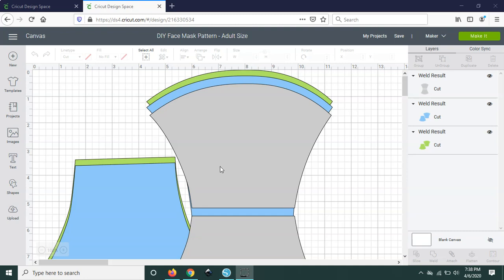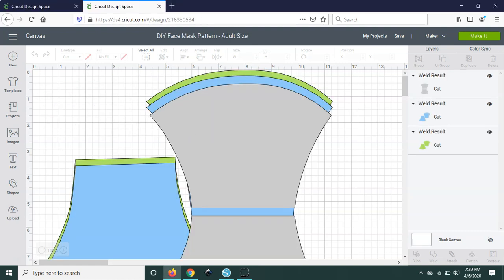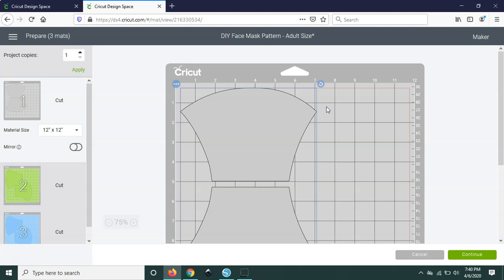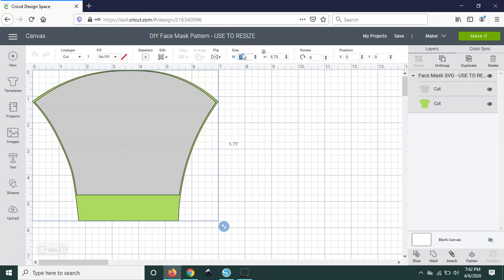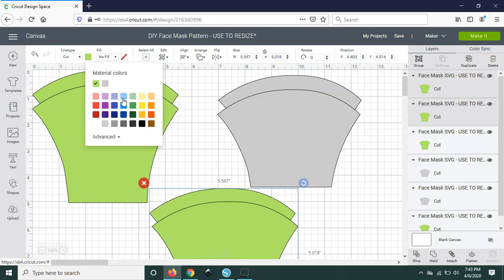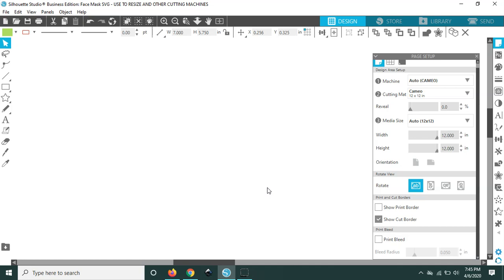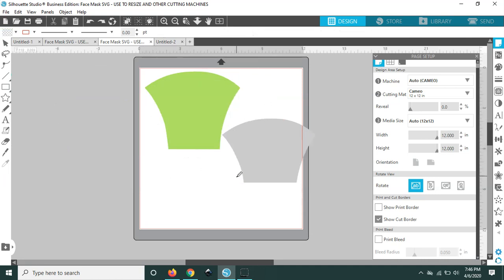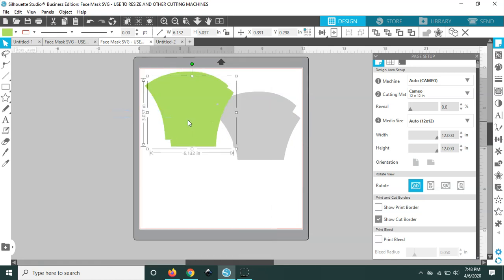DIY Face Mask Pattern Tutorial + Resizing, How To Use With Cricut and Silhouette Studio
In this video i'm showing you how to use my DIY Face Mask pattern within Cricut Design Space to cut it for both adults and children. I walk through the steps of resizing the mask and the formula I use to measure different faces for face masks.

I also walk through the Silhouette Studio version of this pattern and how to resize and set the pattern up for cutting over there.